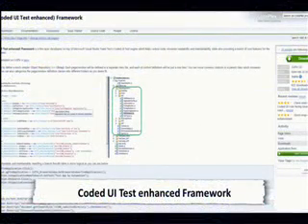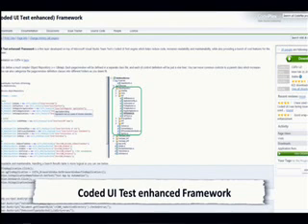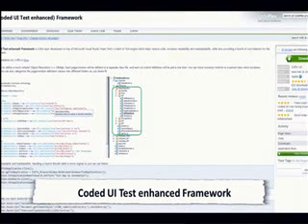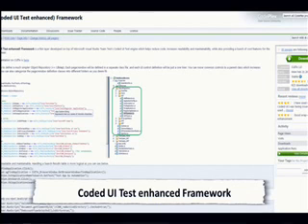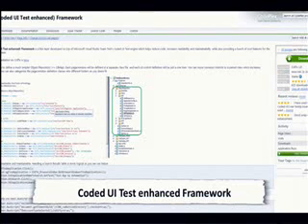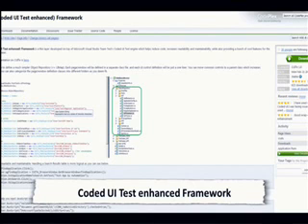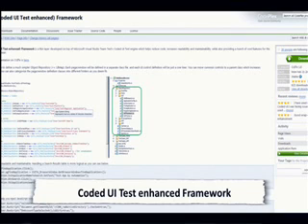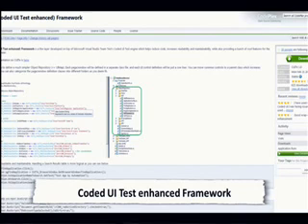CUITe (Coded UI Test enhanced) Framework on Channel9.msdn.com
CUITe (Coded UI Test enhanced) Framework was featured on August 12 'This week on Channel9' show at msdn.com.

CUITe Framework is a thin layer developed on top of Microsoft Visual Studio Team Test's Coded UI Test engine which helps reduce code, increases readability and maintainability, while also providing a bunch of cool features for the automation engineer.